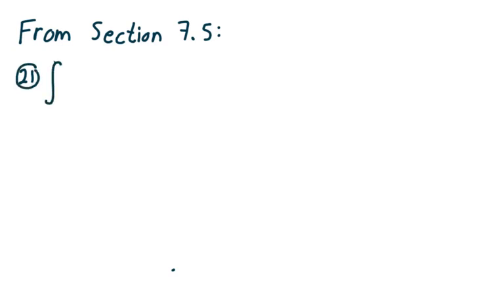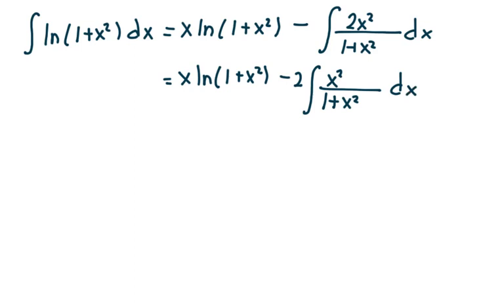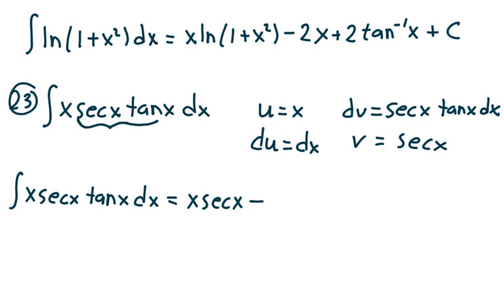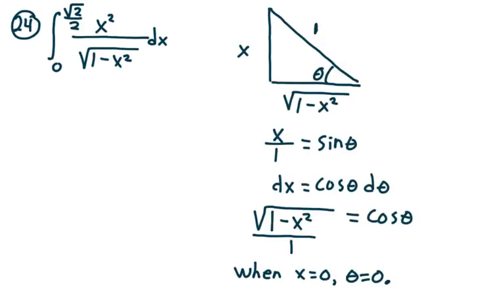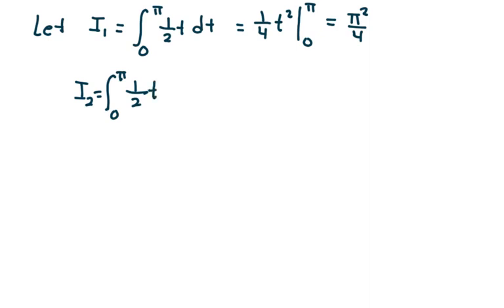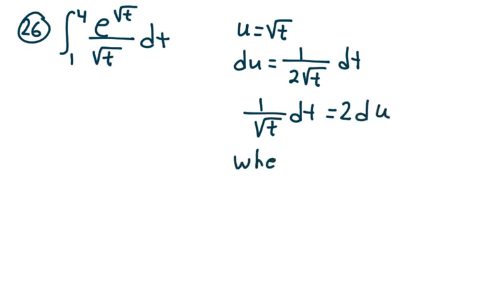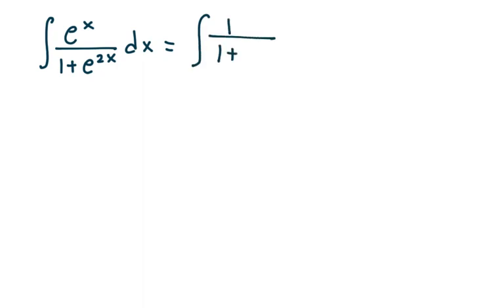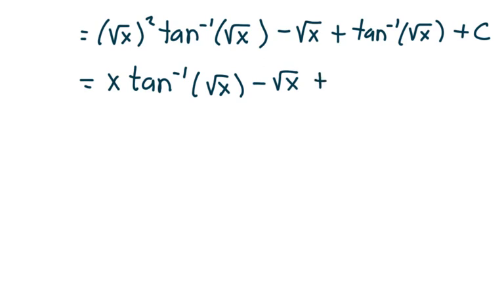Calculus 2, section 7.5 problems 21-29 from Stewart Calculus, 9th edition